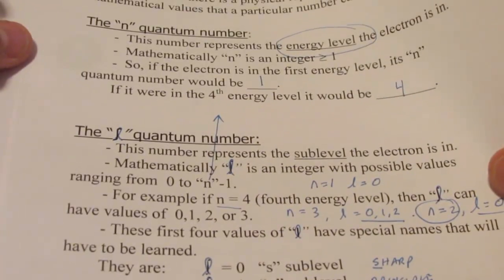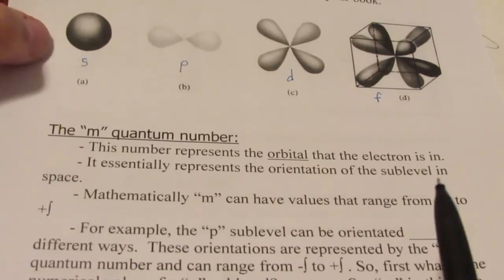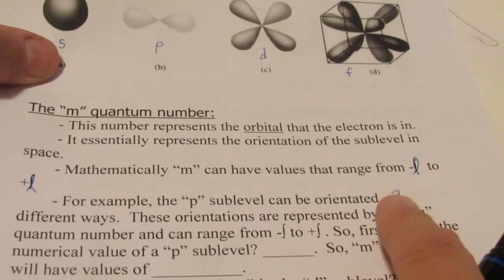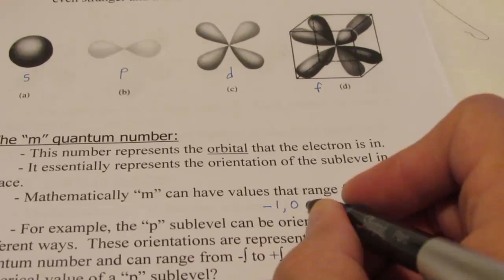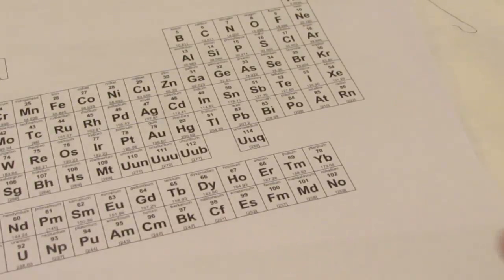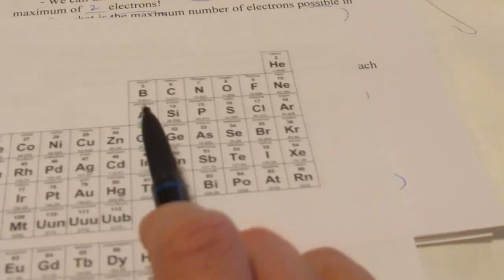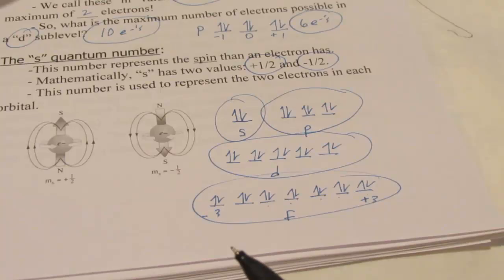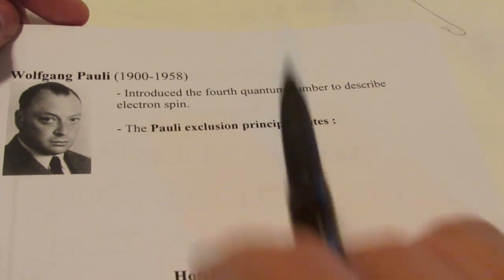Behavior of Electrons: Part 5, Quantum Numbers_b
We continue our quantum number discussion to include the 'm' and 's' quantum numbers.